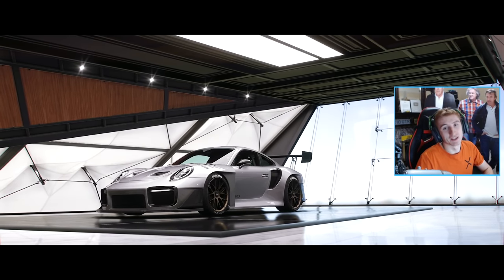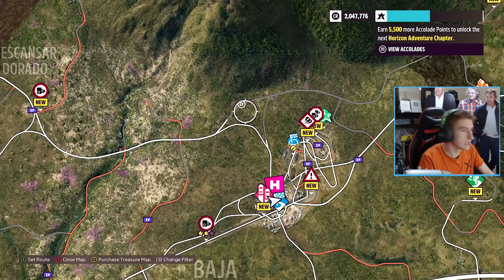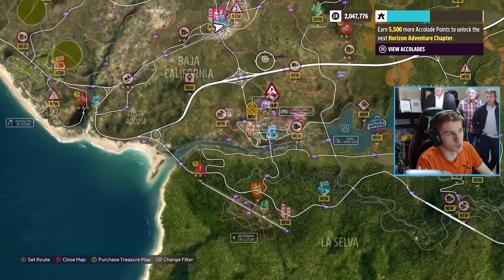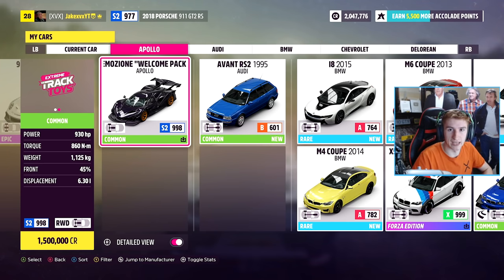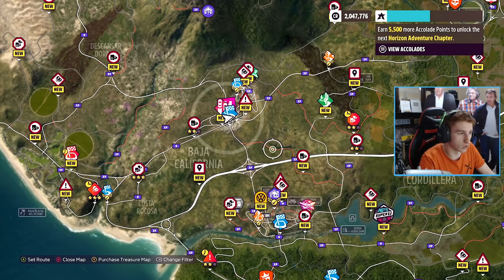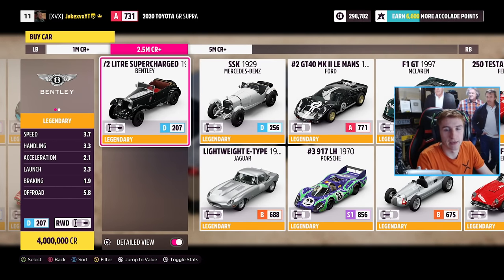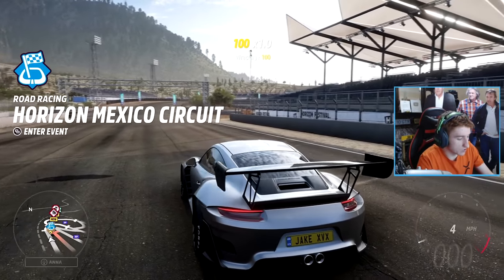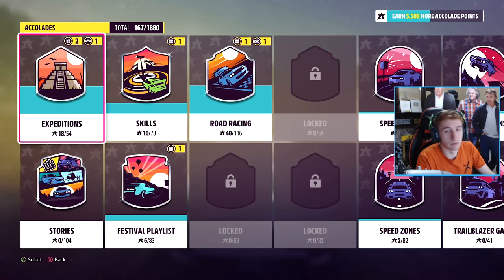Forza Horizon 5 - Beginners Guide! - How To Unlock Festival Playlist, Event Lab + More!